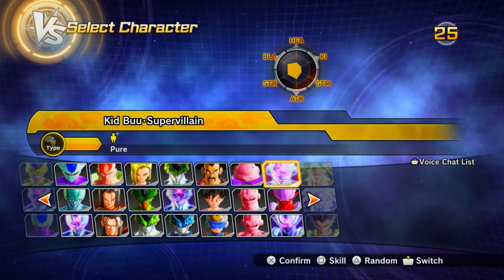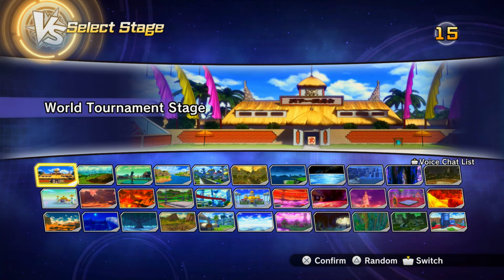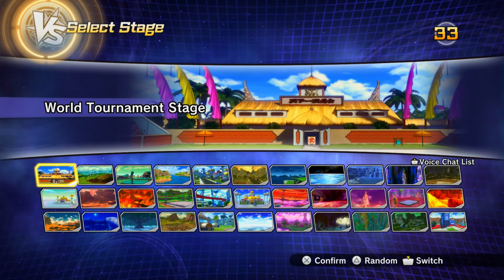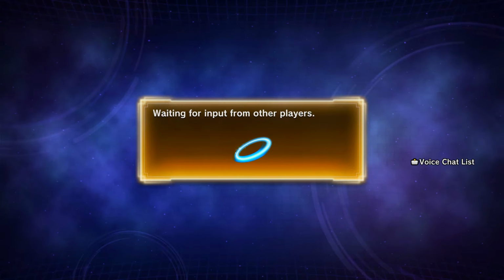NEW LEGENDARY SUPER SAIYAN BROLY GOT BUFFED!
Legendary Super Saiyan Broly from the first Broly Dragon Ball Z movie has gotten a HUGE buff in the latest DLC update DLC 17 Future Saga 1 for Dragon Ball Xenoverse 2. Legendary Super Saiyan Broly can use now new skills and the festival skill version of Gigantic Omega, making him even more powerful and overpowered than before